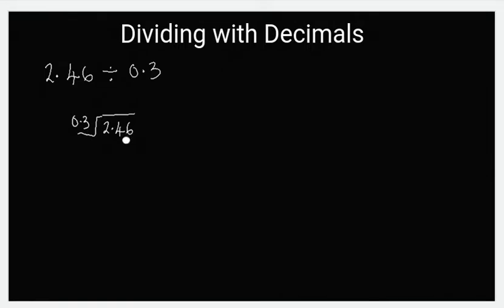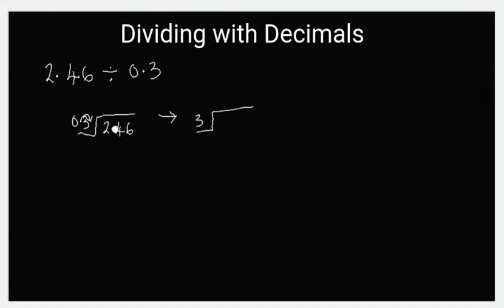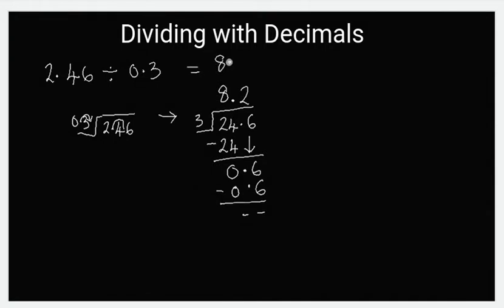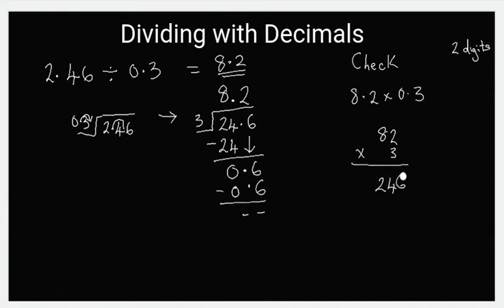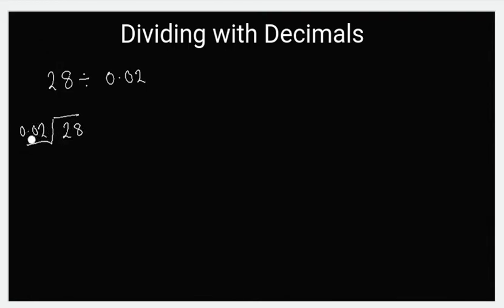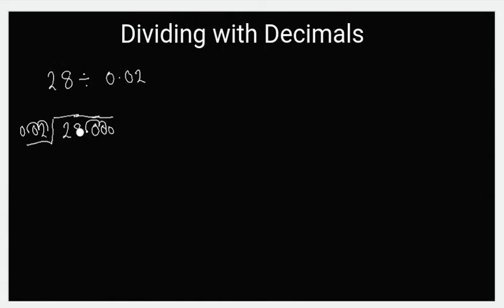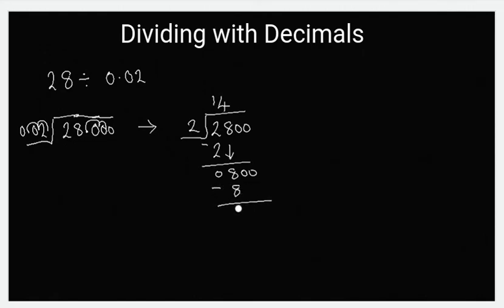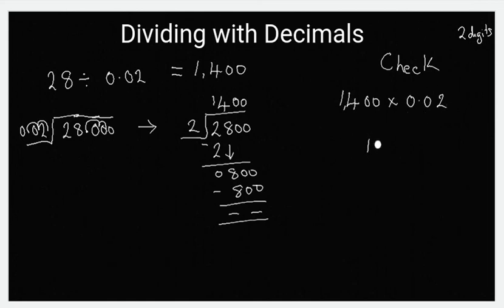How to Divide with Decimals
Figuring out how to divide a whole number or a decimal by a decimal. Check this video out to learn how.